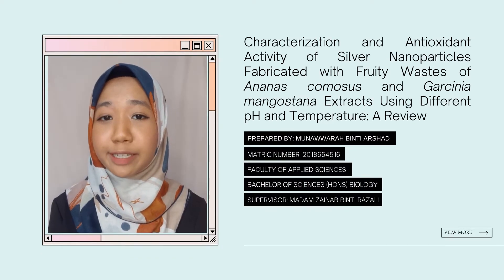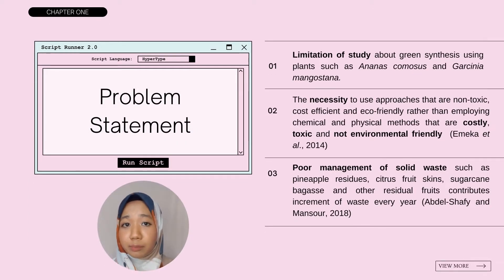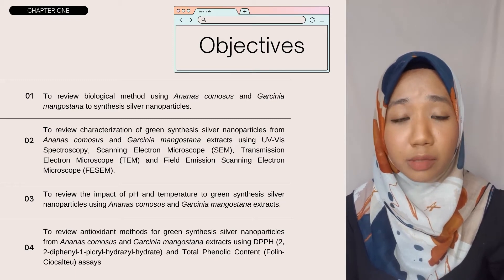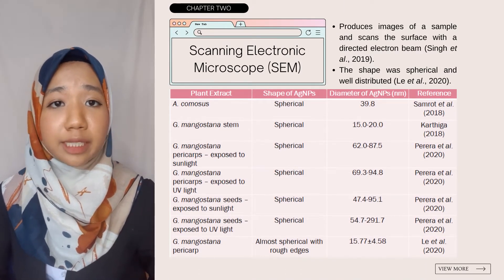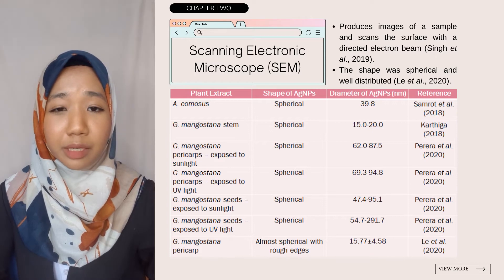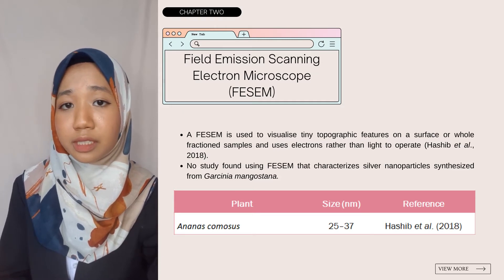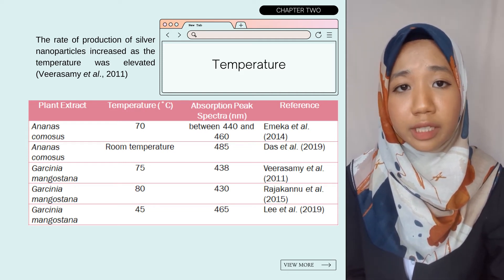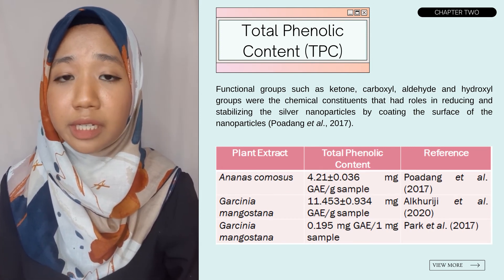Final Year Project Presentation_MUNAWWARAH BINTI ARSHAD_2018654516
Title: Characterization and Antioxidant Activity of Silver Nanoparticles Fabricated with Fruity Wastes of Ananas comosus and Garcinia mangostana Extracts Using Different pH and Temperature: A Review